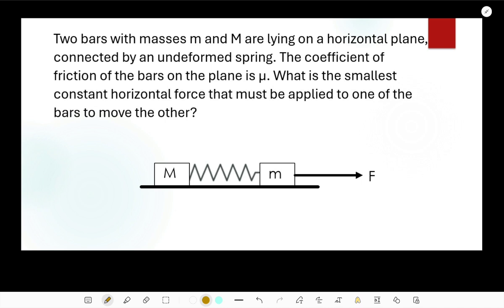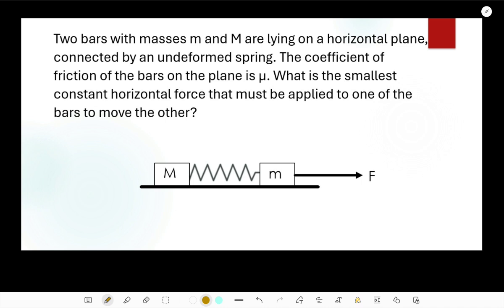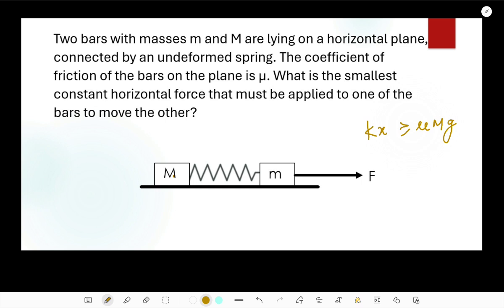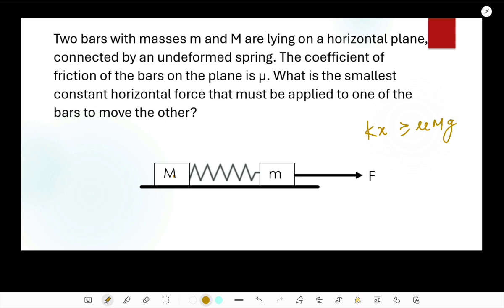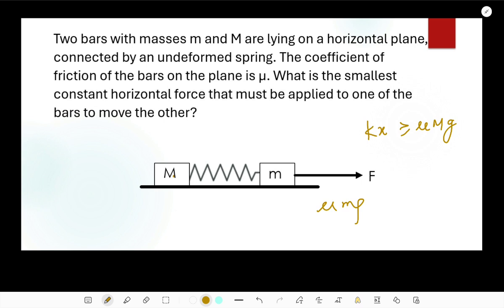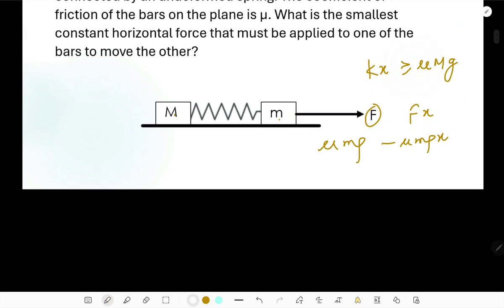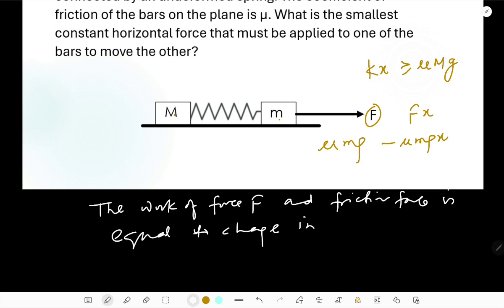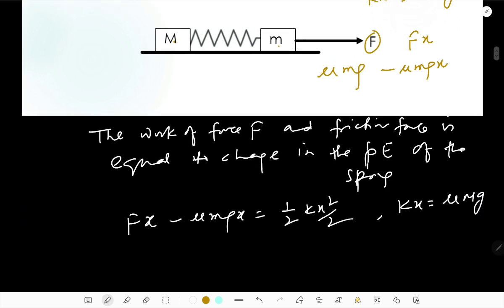IIT JEE Preparation| Spring Block Problem : Mech Energy Conservation: Single Option Type